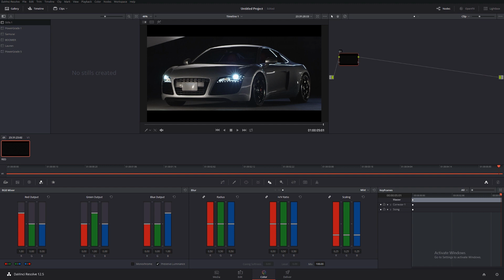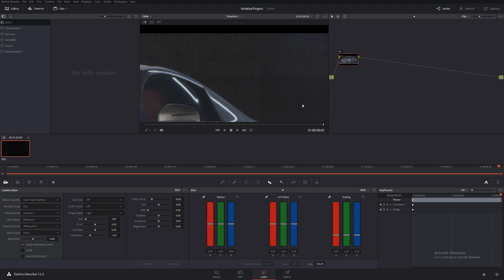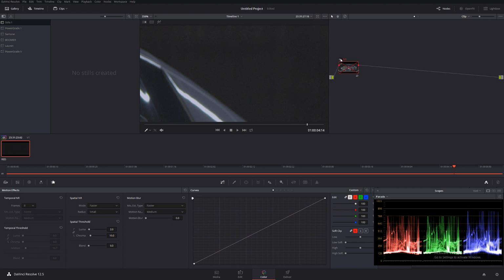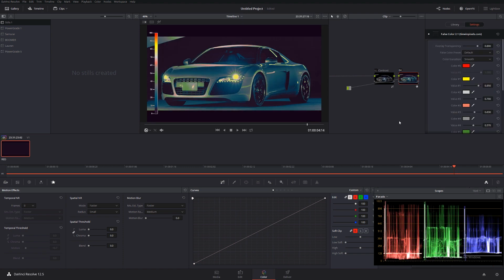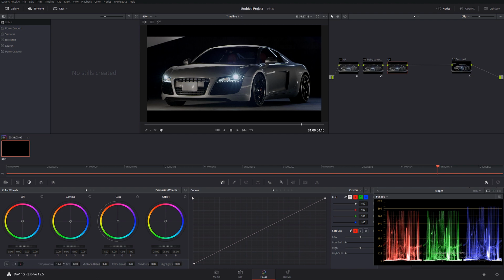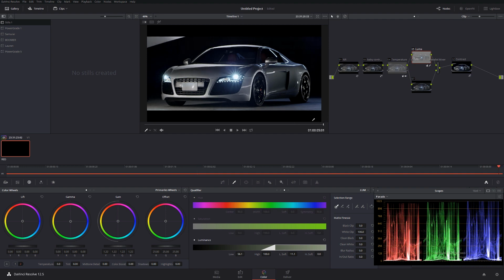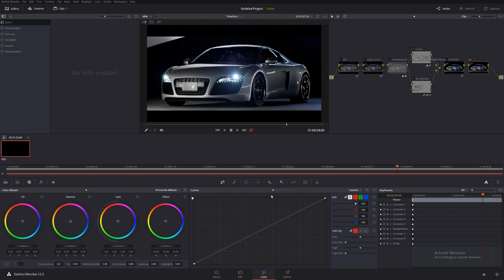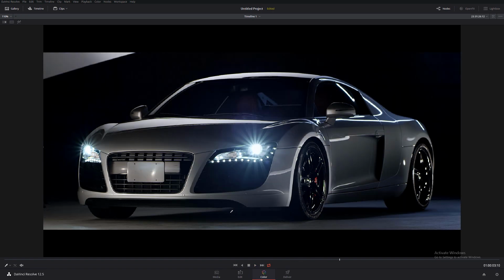Color Grading Car Commercial in Davinci Resolve